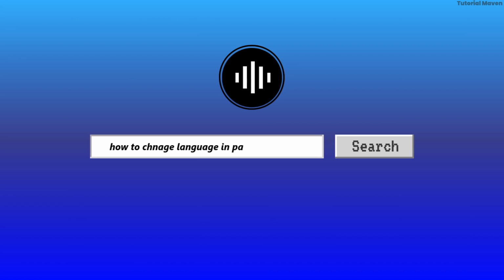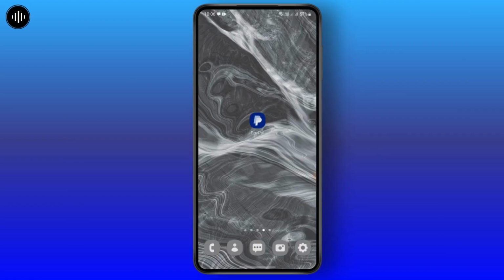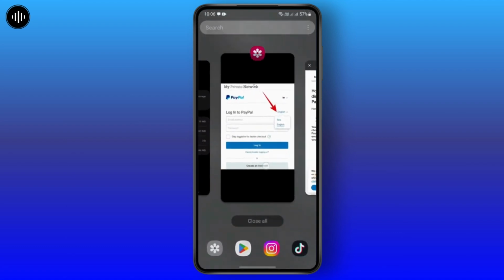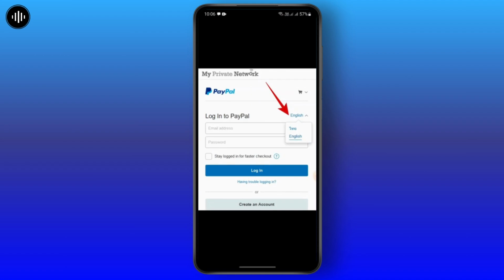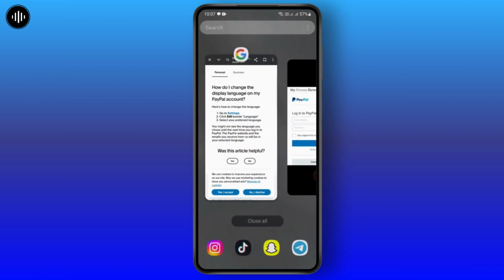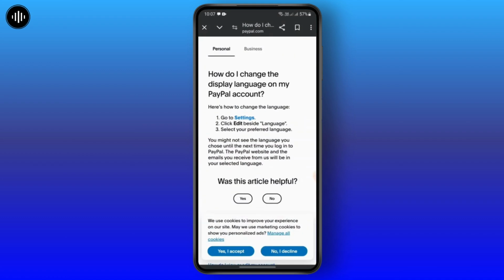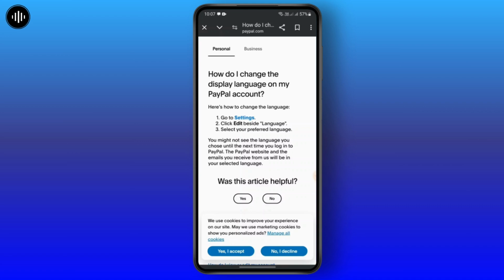How to Change Language in Paypal Account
Want to update the language settings in your PayPal account for a better experience? This video will guide you through the simple steps to change the language in your PayPal account quickly and easily. Whether you're asking, "How do I change the language in my PayPal account?" or need assistance with the settings, this tutorial has you covered. Learn how to customize your PayPal interface and make it more user-friendly. Watch now to discover how to change the language in your PayPal account today!

Timestamps:
00:00 How to Change Language in PayPal Account
00:10 How Do I Change the Language in My PayPal Account?